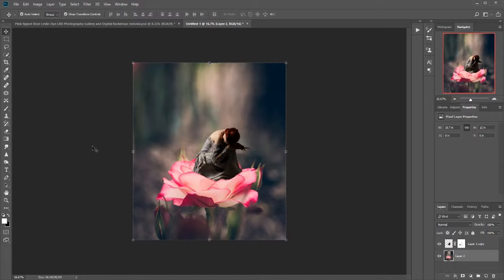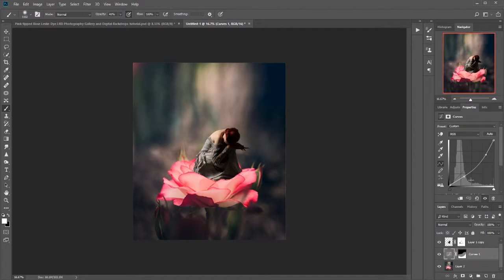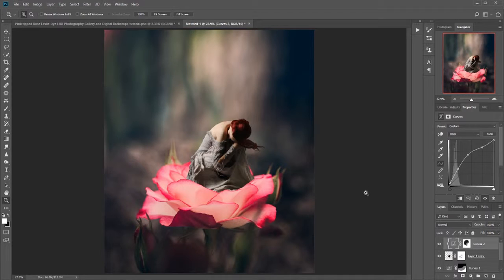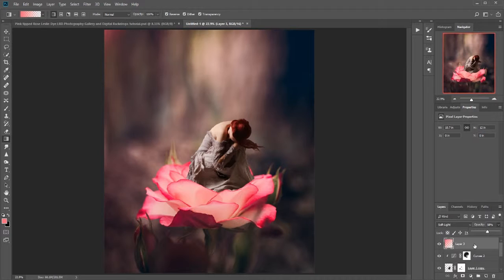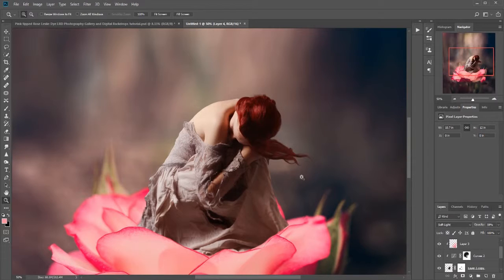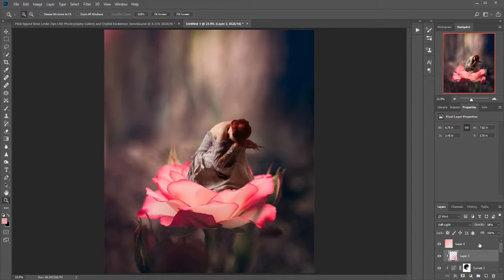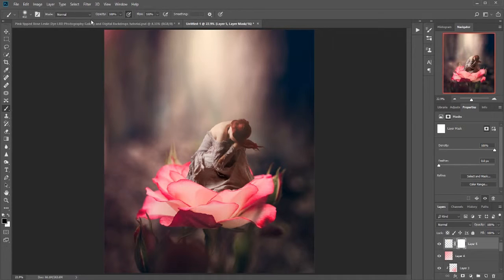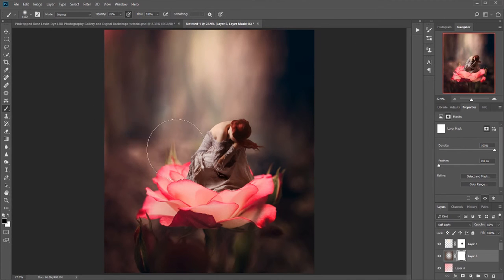Part 2 of presentation at Alley Park: Composite Photography from start to finish